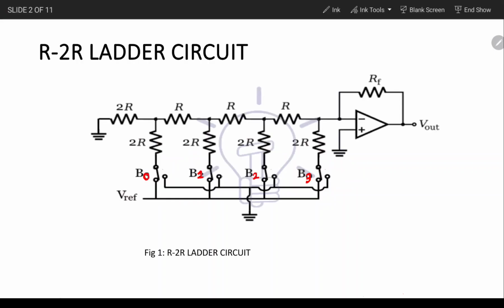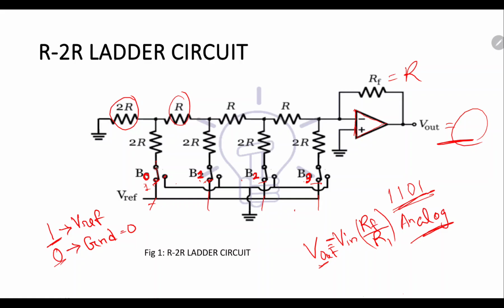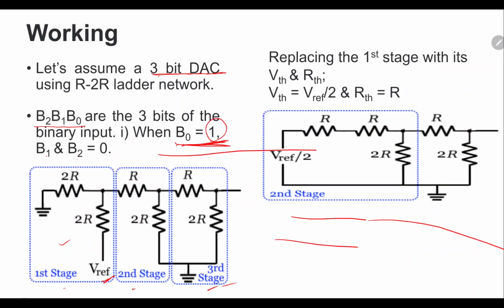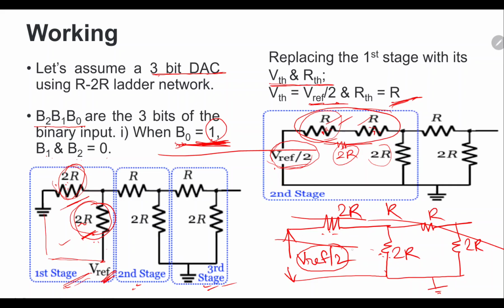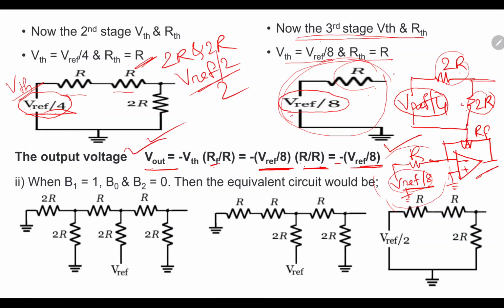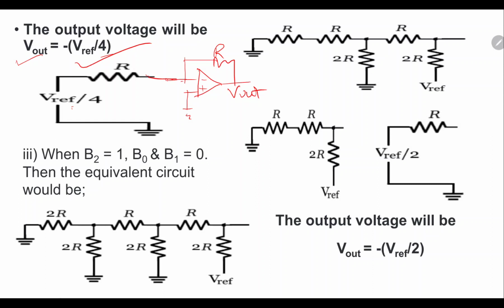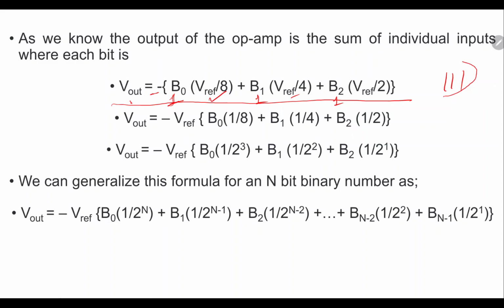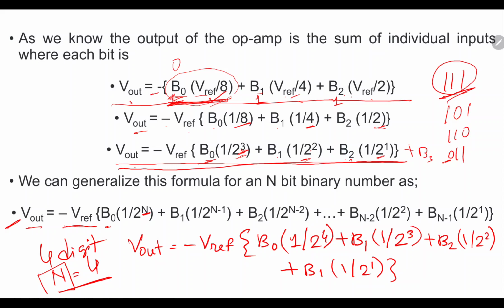R-2R ladder Digital to Analog Converter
Digital to Analog converter,  Explanation of R-2R Ladder Circuit